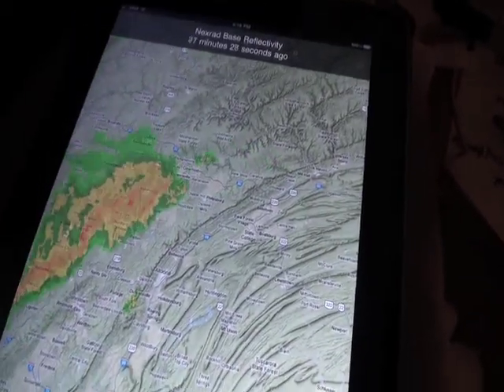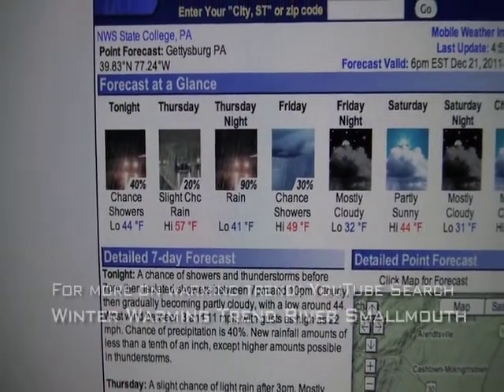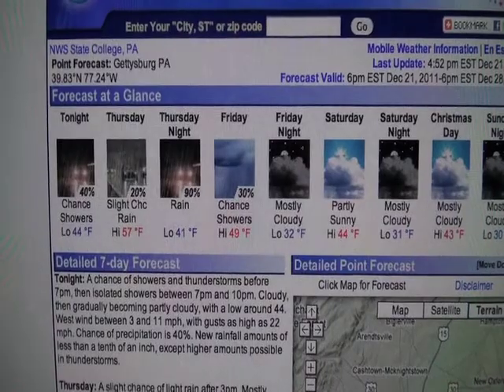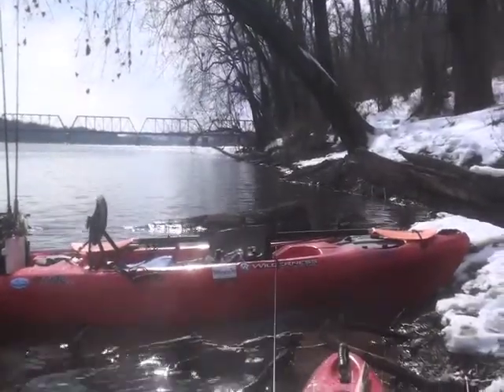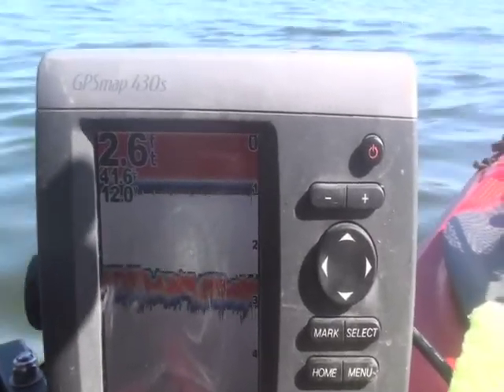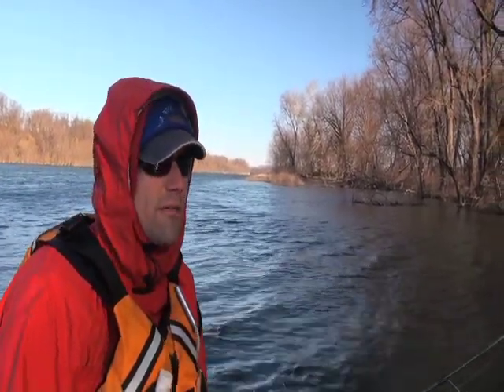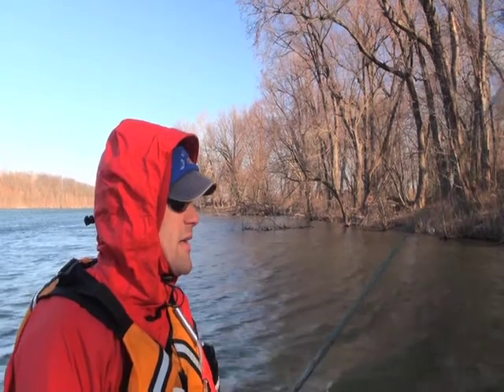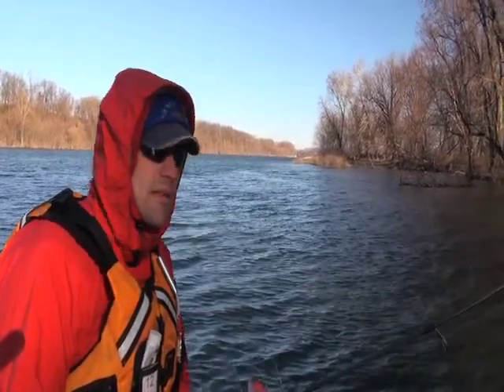Warming Influences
Learn a few tricks to find warmer water and more active fish in winter.